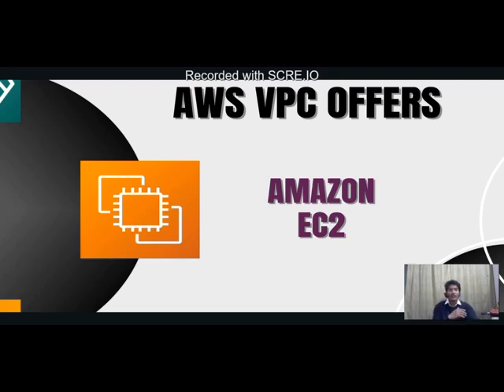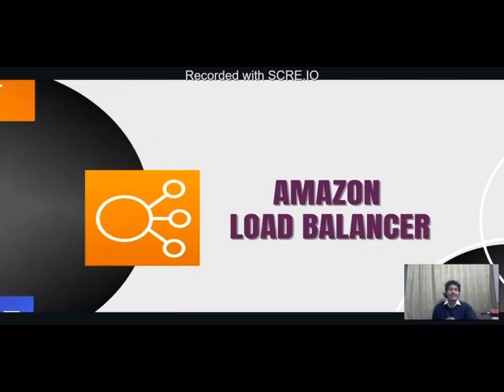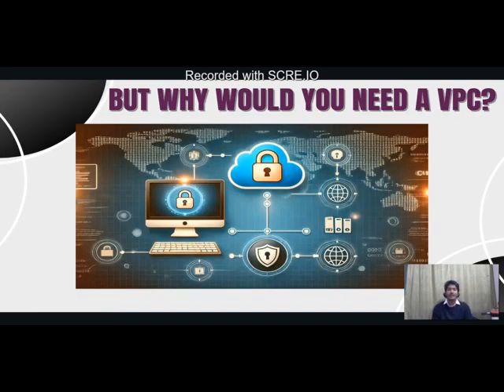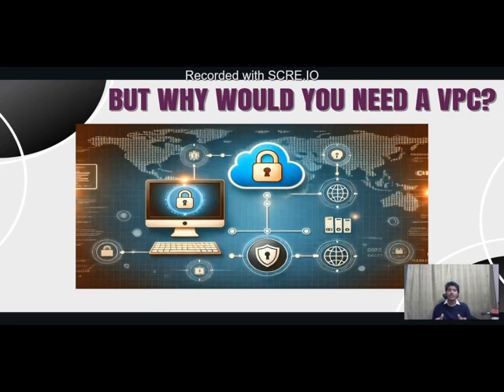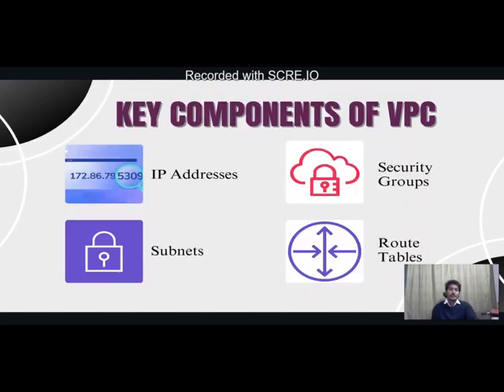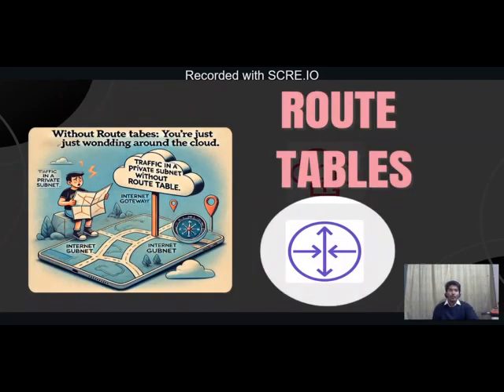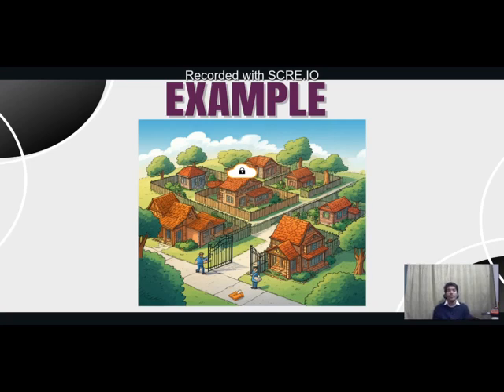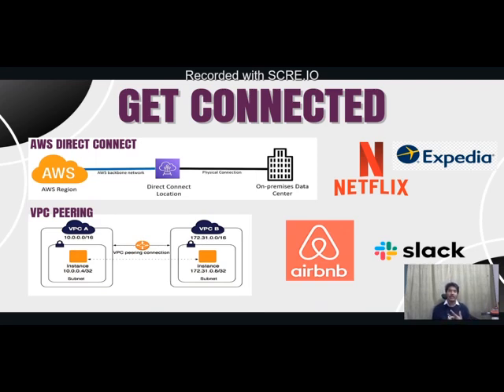Vahaj Rahman AWS Cloud Club - VPC Presentation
This is an introduction to VPC which is one of the foundational services of AWS